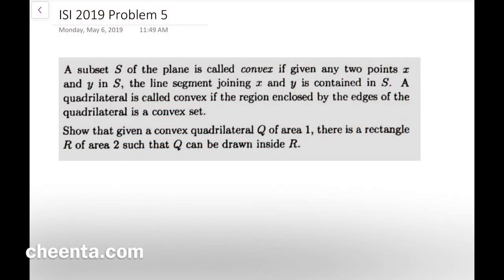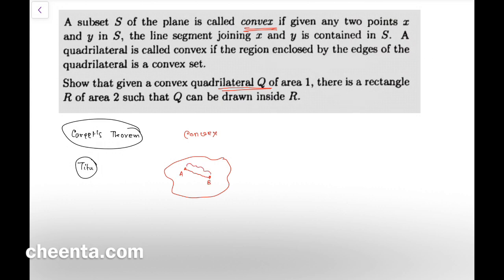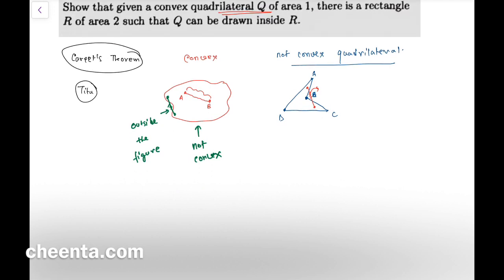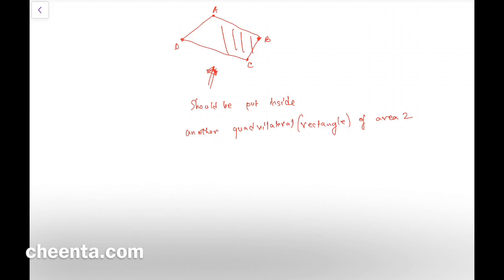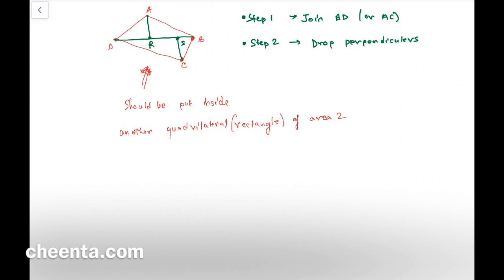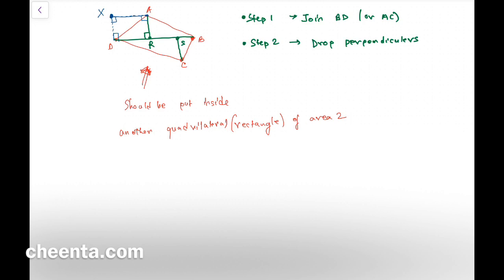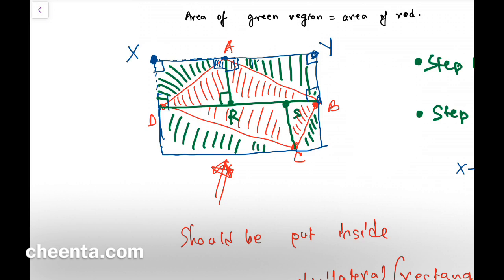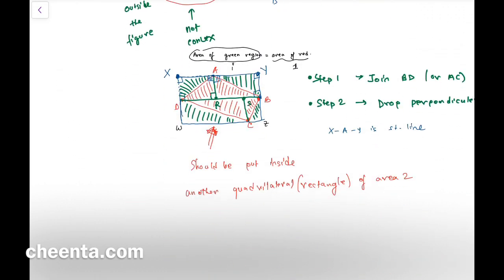Encasing a convex quadrilateral- ISI 2019 Problem 5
In this video, we are going to discuss about encasing a convex quadrilateral. A beautiful problem from I.S.I. Entrance 2019 in India. We present sequential hints.

Happy learning!